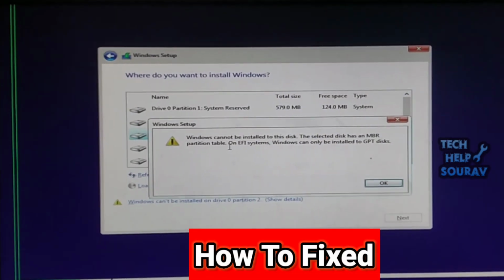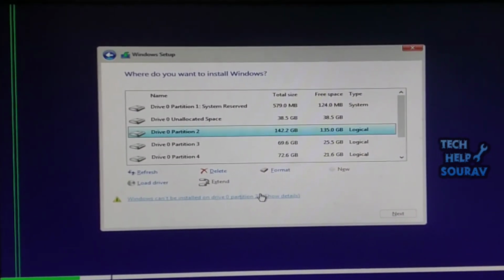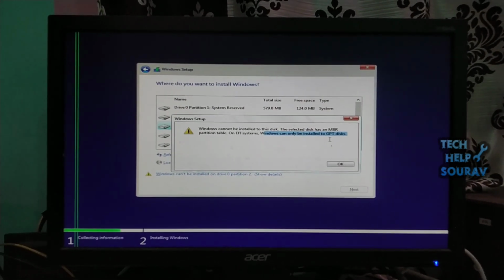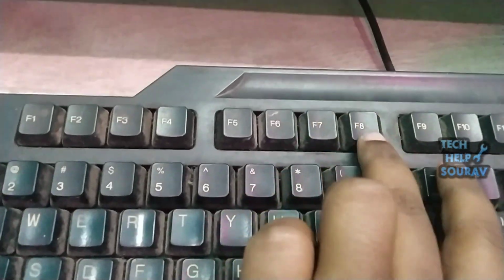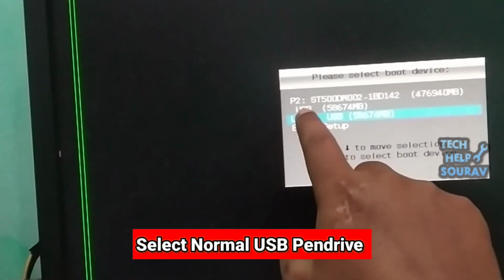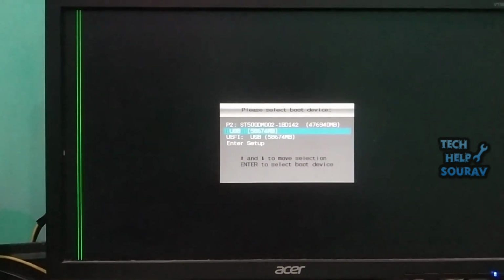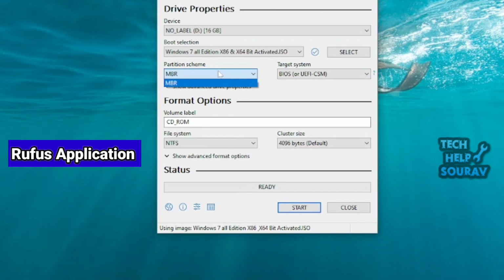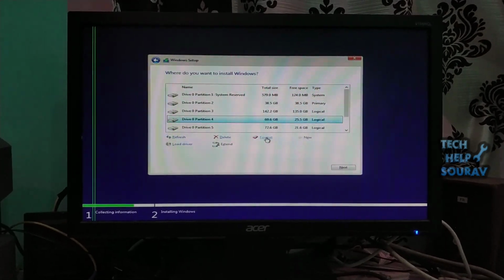How To Fixed -Windows Cannot Be Installed To This Disk, The Selected Disk Has an MBR Partition Table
Hey Guys Sourav Dutta Here And Today i am Going To Show you How To Fix Windows cannot be installed to this disk. The selected disk has an MBR Partition table. On EFI systems, Windows can only be installed to GPT disks